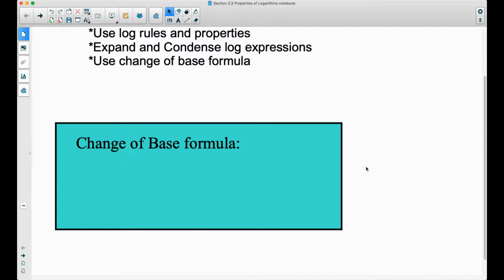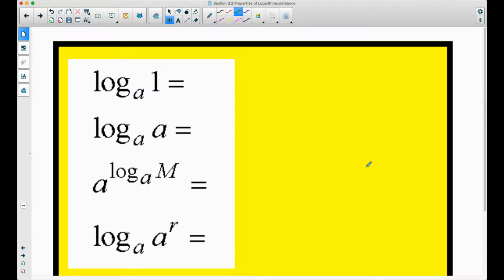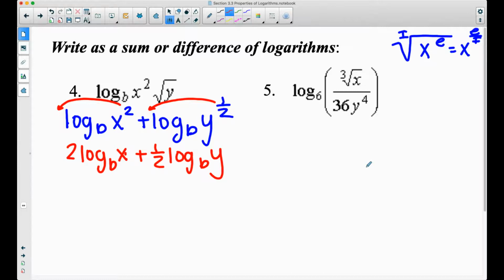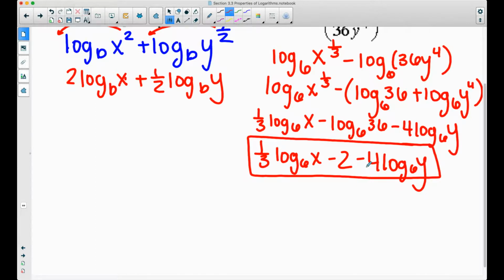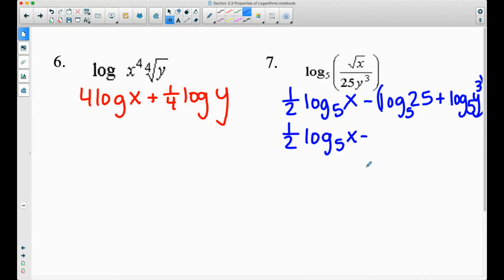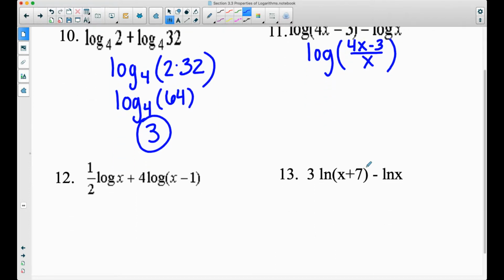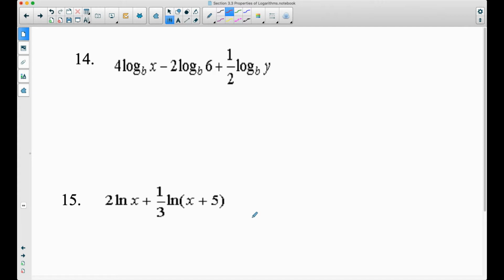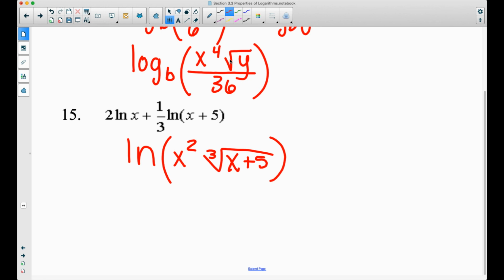3.3 Properties of Logarithms